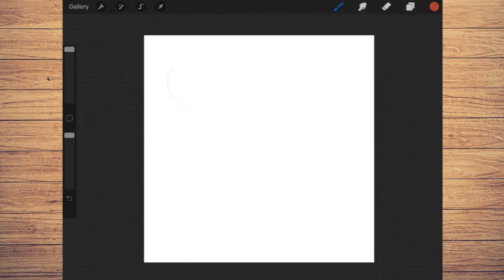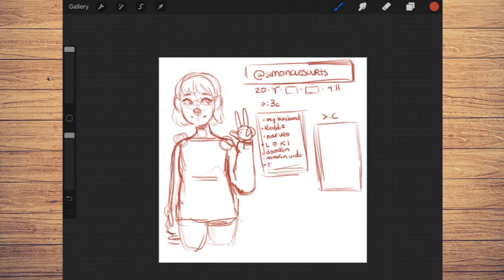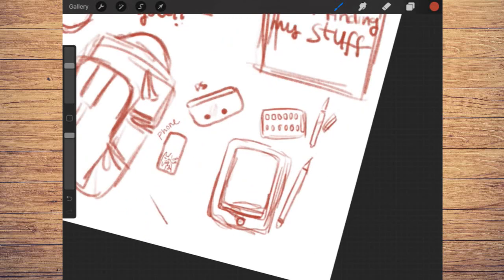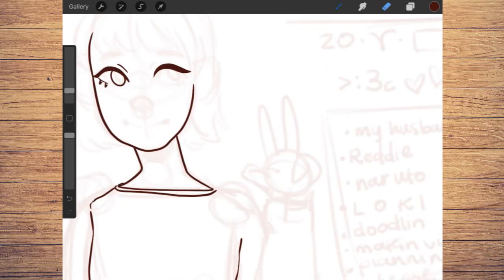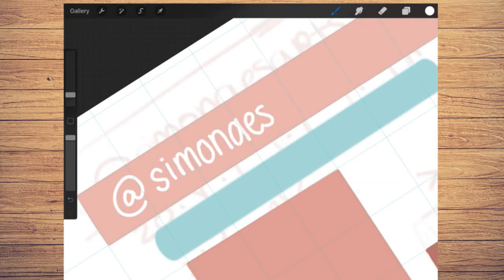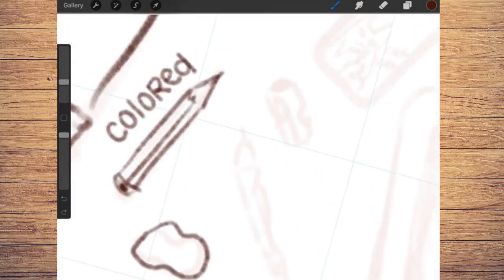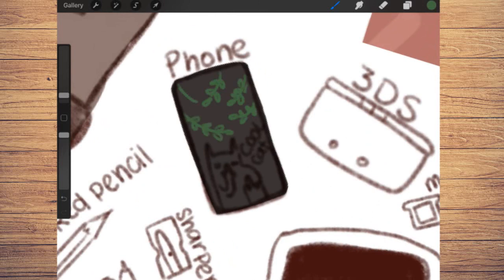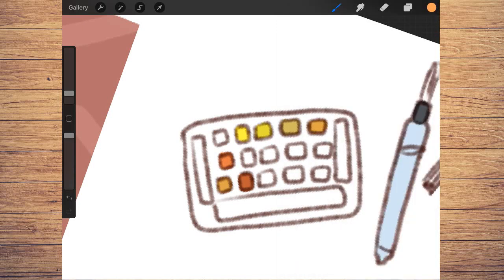Meet the Artist | 2020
Hey what's up you guys! I've never done one of these before and I figured the new year was the time to do it! So enjoy this little Meet the Artist! What are some fun facts about you? Let me know!
If you like my art and want to see more you can follow me over on instagram for daily art here:

If you want to catch my live streams you can check me out over at
for art and gaming content!

I opened an Etsy store! If you want the chance to snag a print be sure to head on over to my store over at

All music by LAKEYINSPIRED check him out on soundcloud